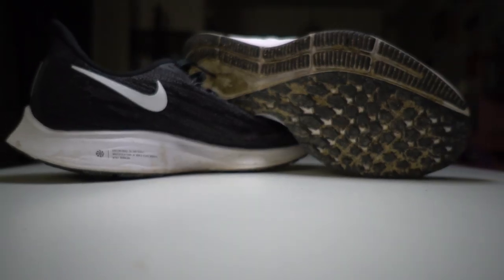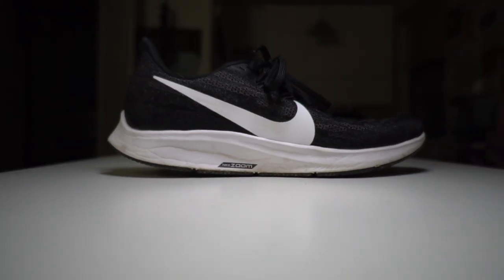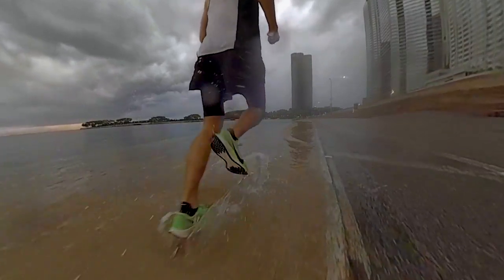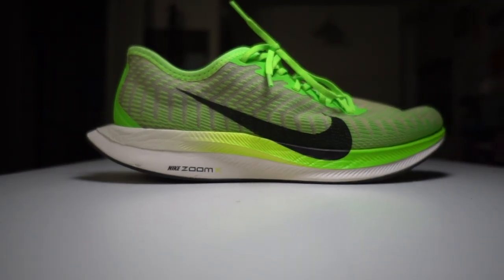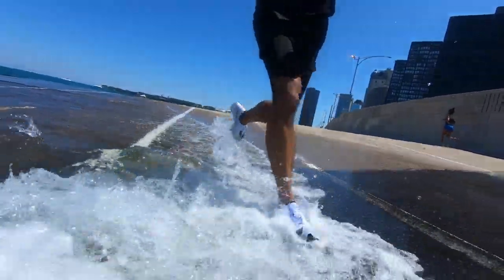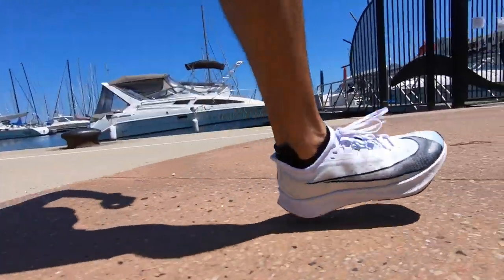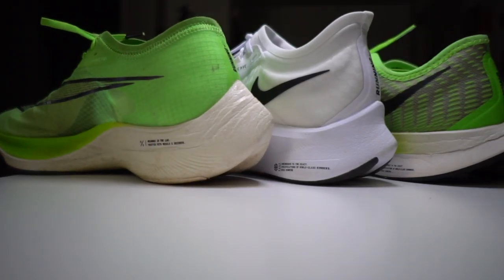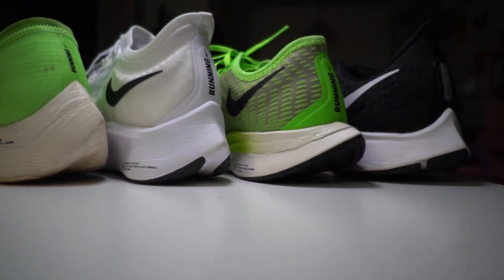Nike Running Shoes 2019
Here's my take on the Nike Running shoes of 2019. To avoid this video being too long, I don't go into a ton of detail about each shoe, but I'm hoping that it helps you understand where each shoe fits within the overall lineup. And, I don't get the opportunity to run in each and every shoe, so I only talk about shoes that I have personal experience in. I'll also link videos to shoes that I've run in for 2019 but I decided not to include in this video.

Table of Contents:
Pegasus 36 1:14
Turbo 2 2:44
Vaporfly Next  4:10
Zoom Fly 3 5:42
Vomero 14 8:21
Epic React 2 10:00
Odyssey React Flyknit 11:09
Zoom Streak 7 11:48

The charity runner of the week is Run_Farah_Run, who is raising money for WWE by running the Chicago Marathon. I've donated $70 to her fundraising efforts and I hope you'll consider joining me.